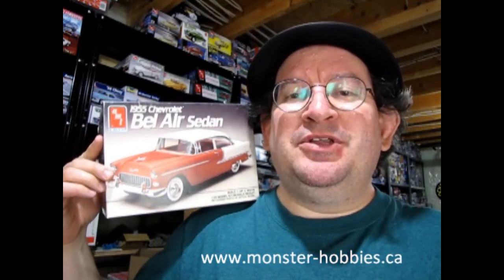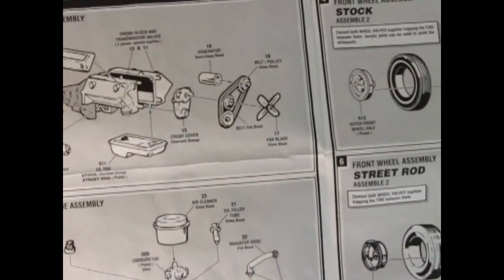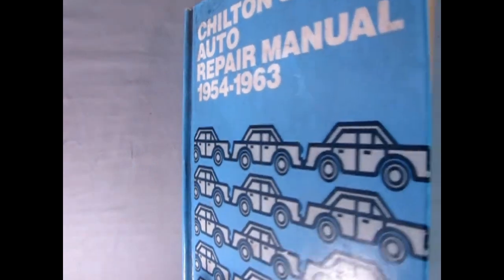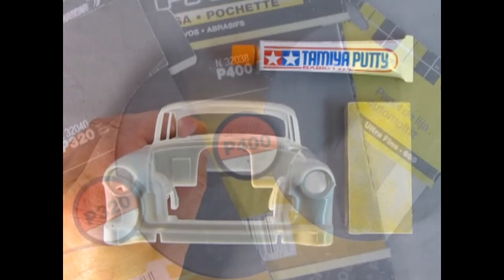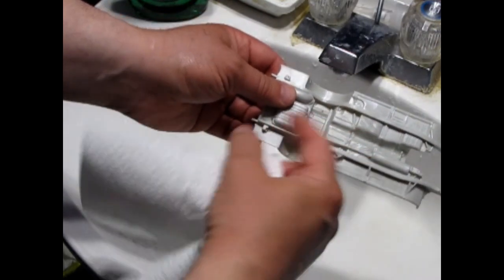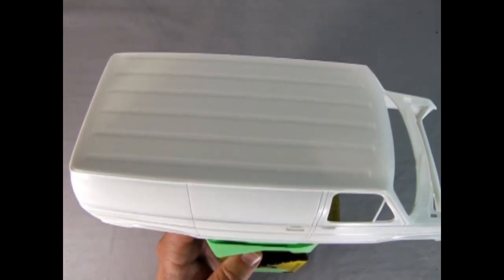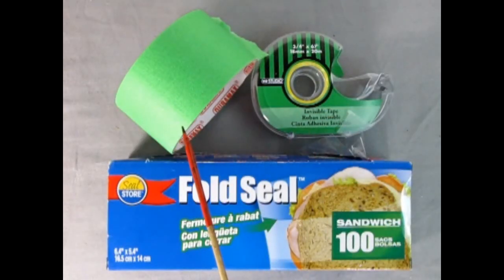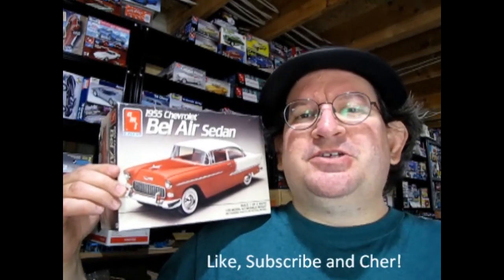Building the AMT 1955 Chevrolet Bel Air Sedan - Lesson 1 - Your Guide To The Perfect Model Car Build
Today on the Monster Hobbies Model Car Garage, we will begin our building journey by looking at Building the AMT 1955 Chevrolet Bel Air Sedan - Lesson 1 - Your Guide To The Perfect Model Car Build.

You may ask yourself "Where can I purchase the 1955 Chevrolet Bel Air Sedan Millennium Edition by AMT?"

If you want to see all of our current model car kits, please visit us